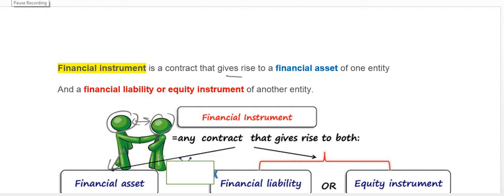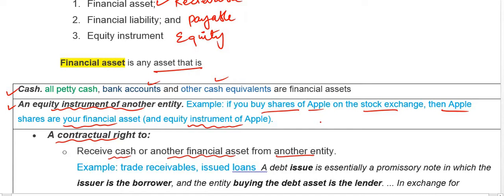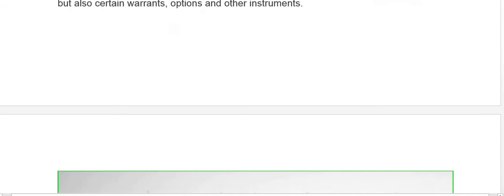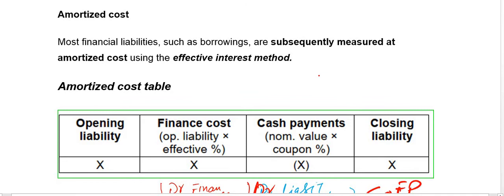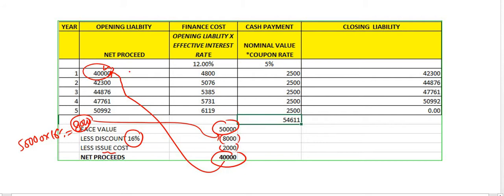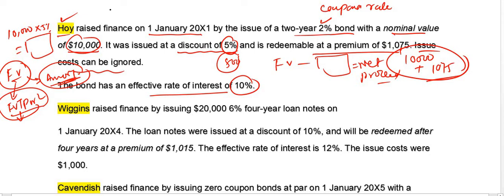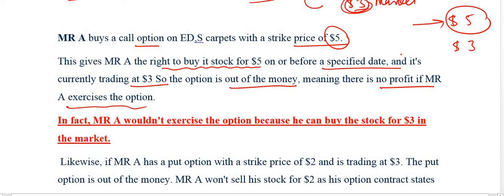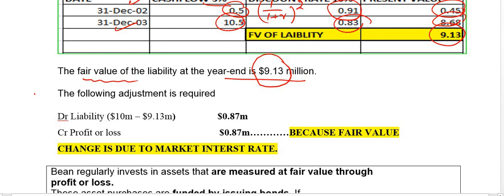IFRS 9 financial instrument || ACCA ICAEW ICAP SBR FR#IFRS9#FINANICIAL INSTRUMNENT#LSBF#IAS32#SBR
after watching this video you will be able to understand the definition of a financial instrument , financial asset , financial liability , equity instrument , off setting , and many more topics relevant to IFRS 9 IAS 32 .